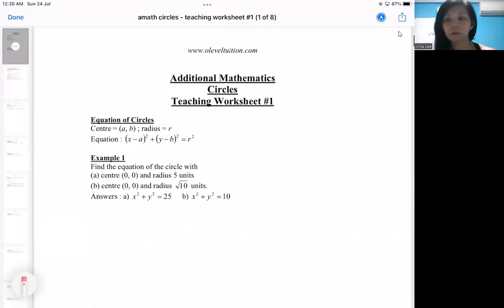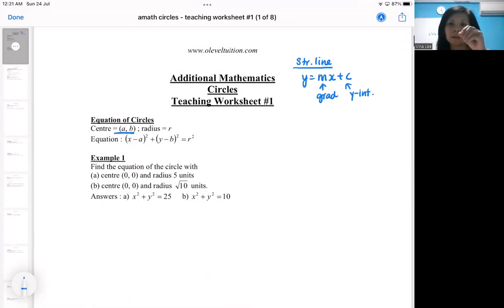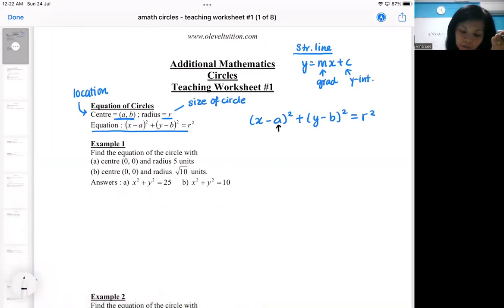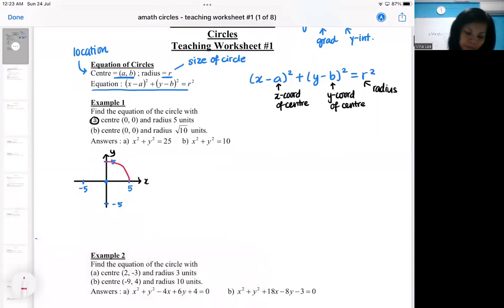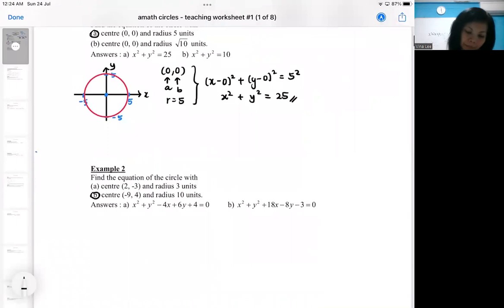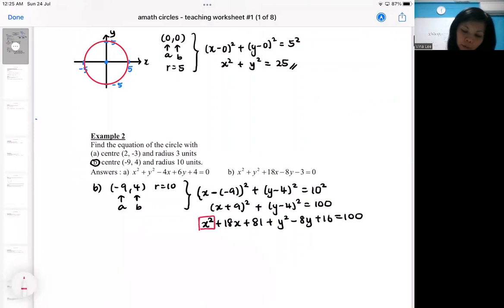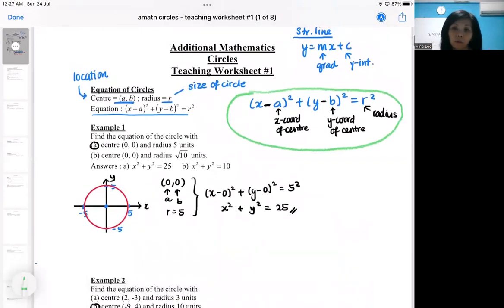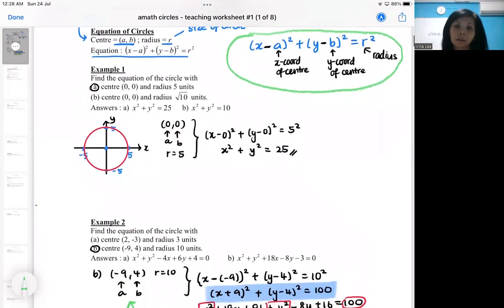amath circles tw#1 example 1 and 2 with intro